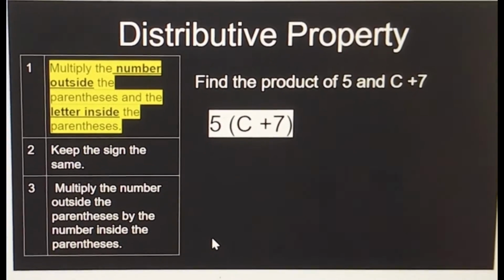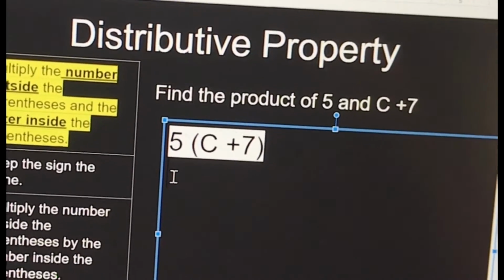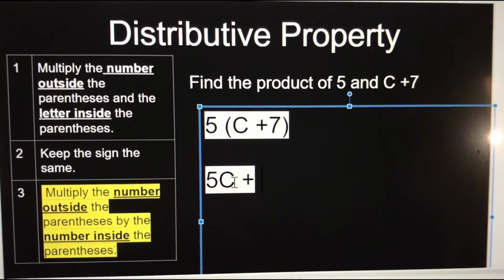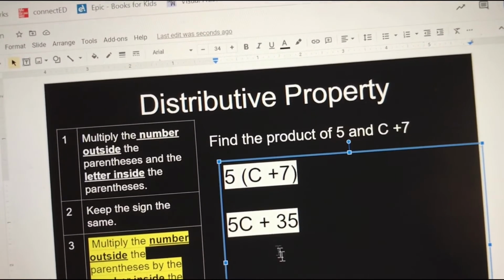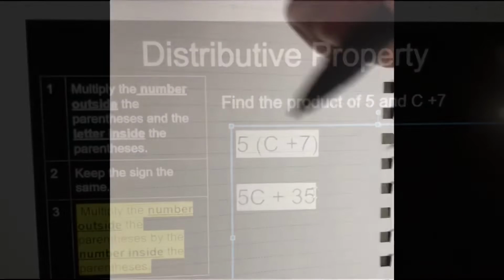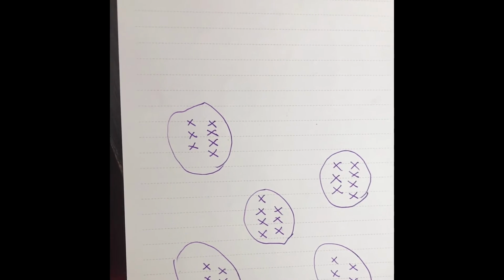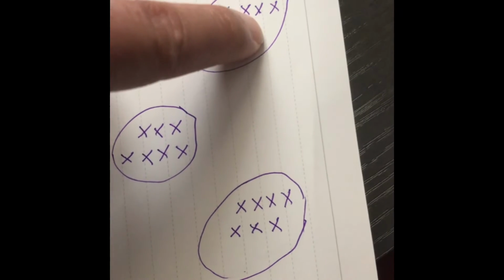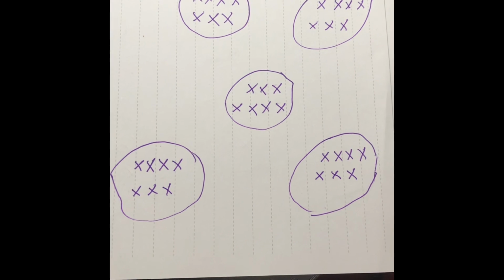Distributive Property Episode 4 Part 2